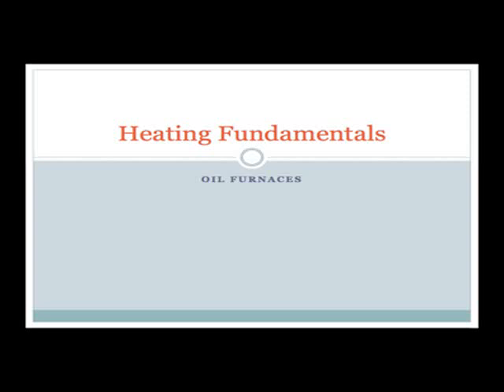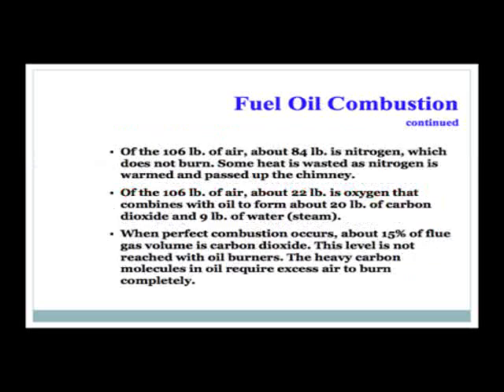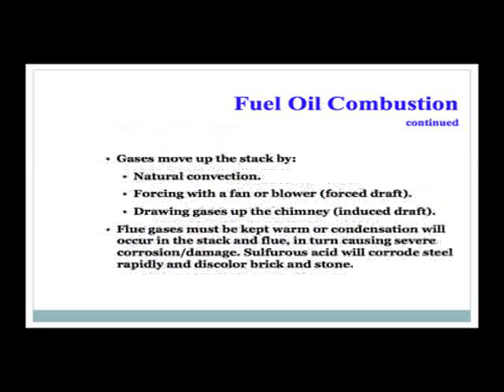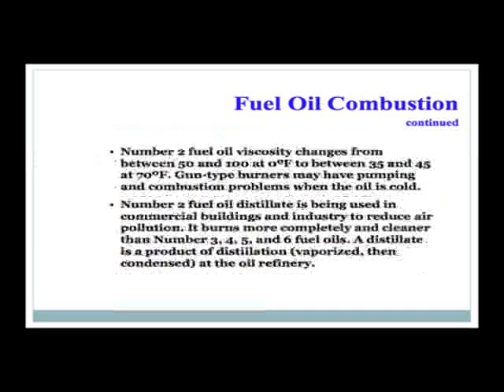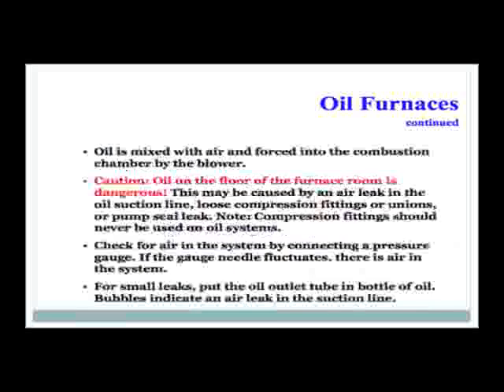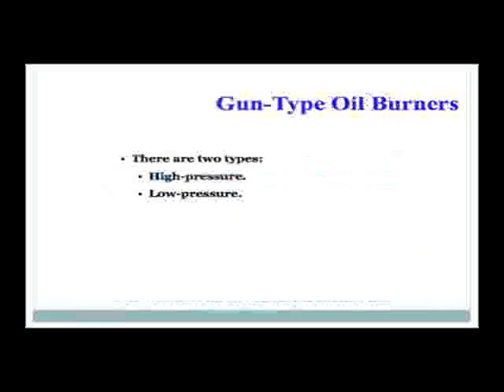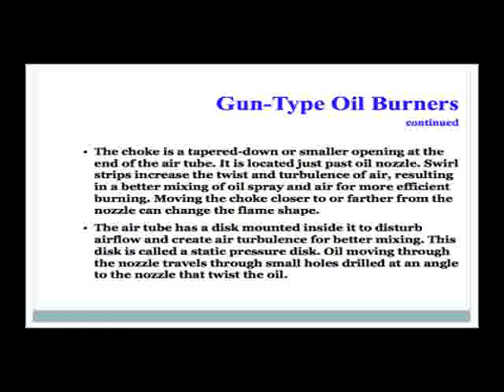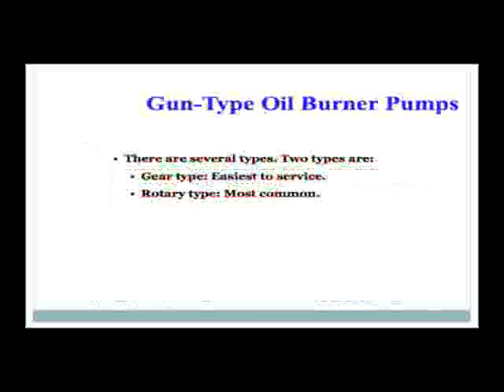Introduction to Oil Heat - Part 1